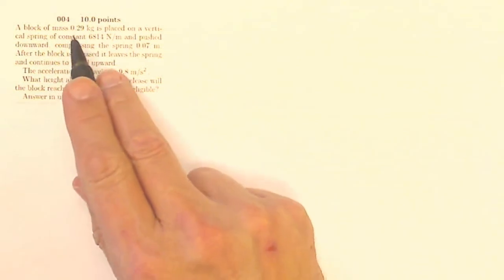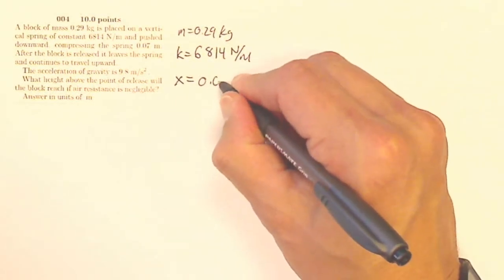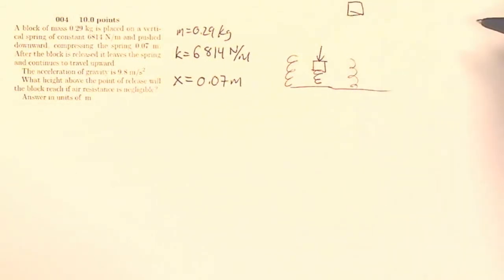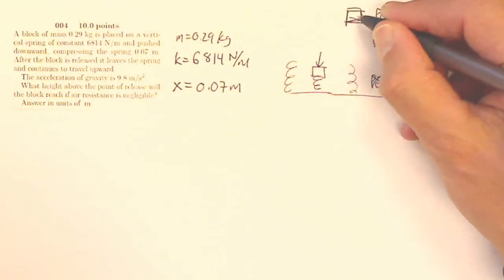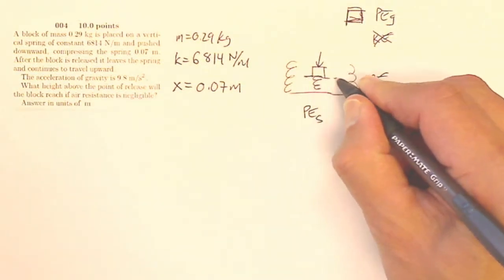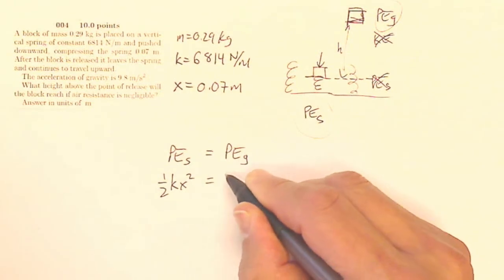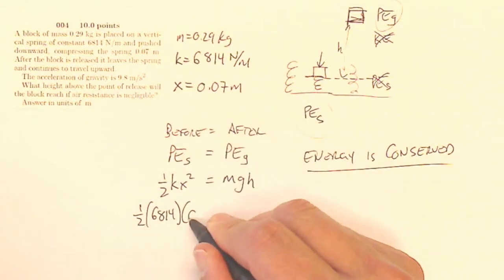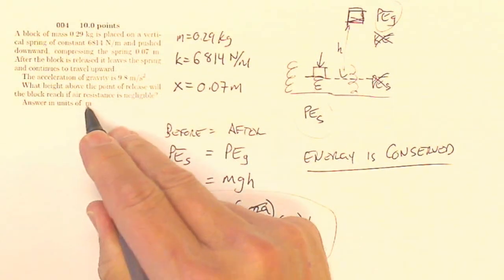AP HW 05.2 Q 04